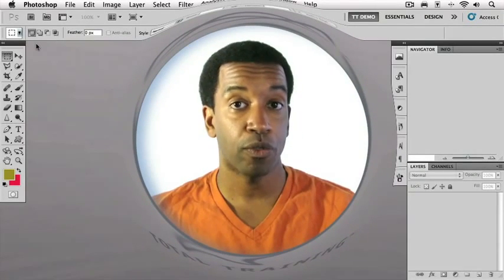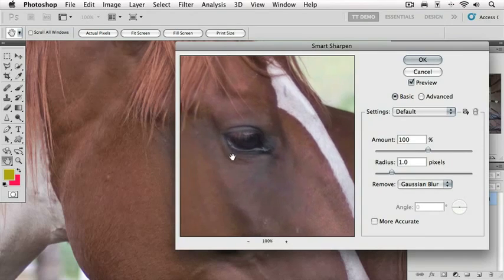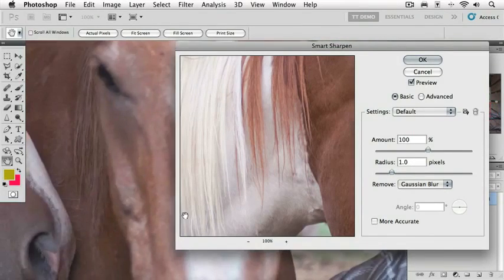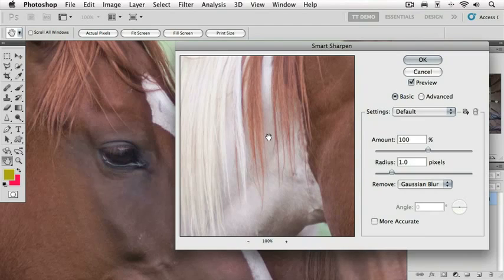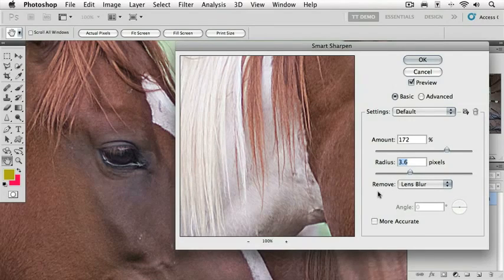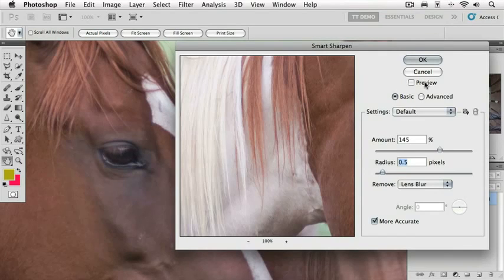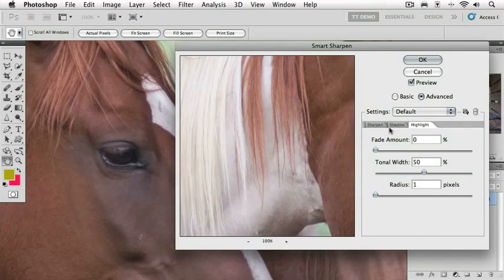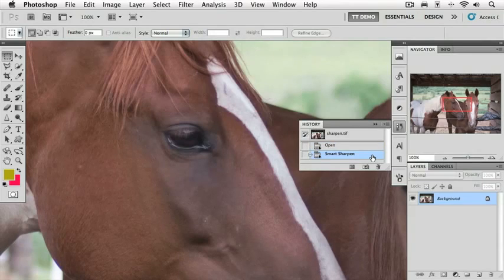Total Training for Adobe Photoshop CS5 Extended. Sharpening Images with Smart Sharpen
Like what you see, check out the entire library!